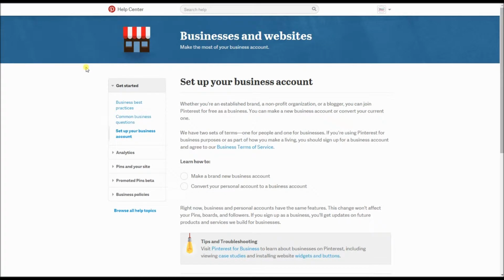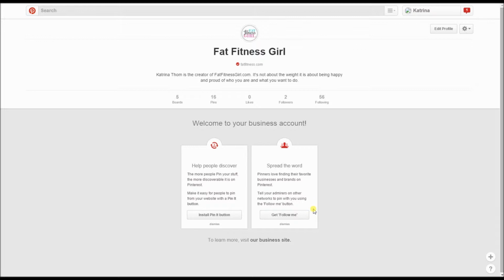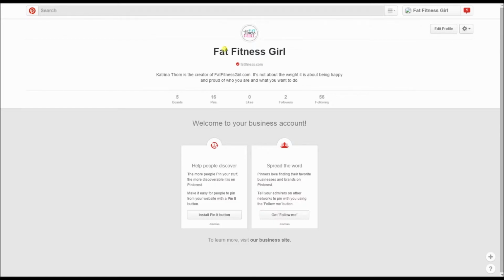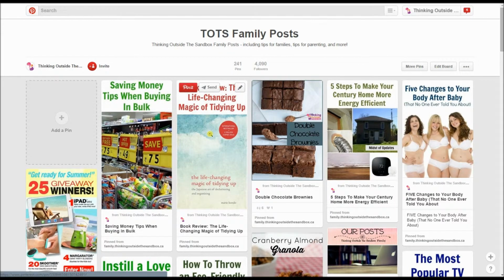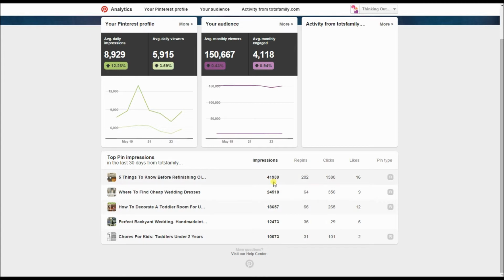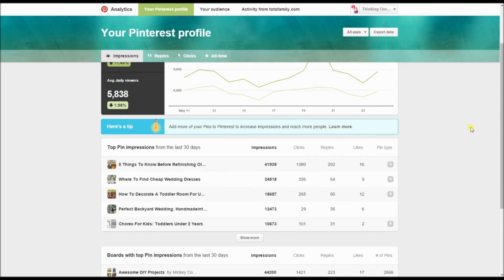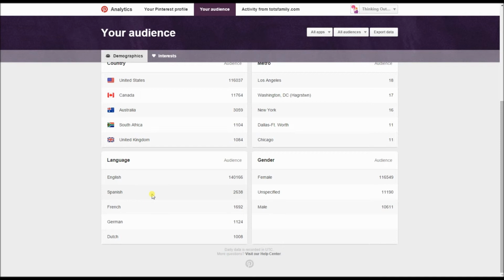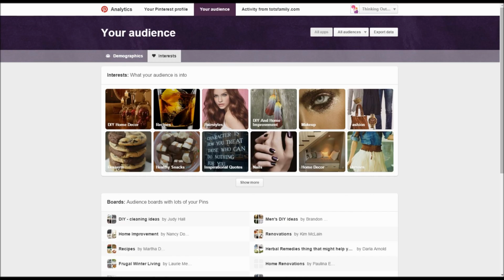Pinterest for Bloggers - Analytics